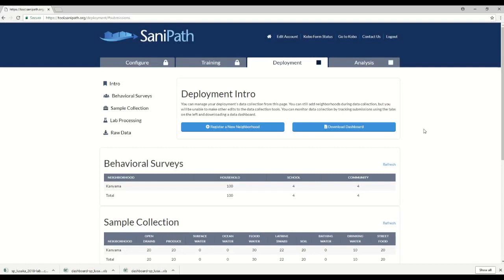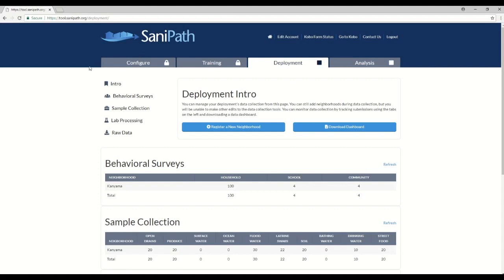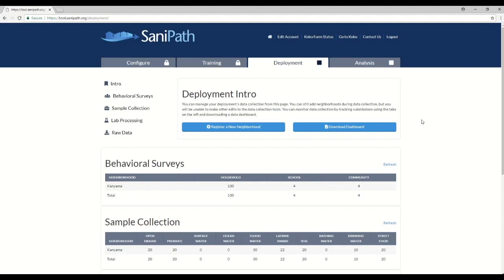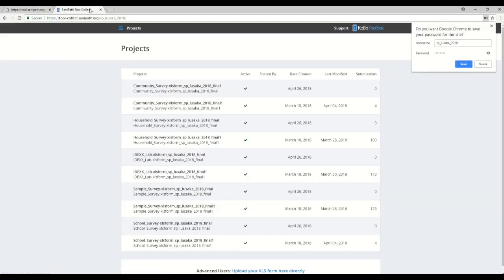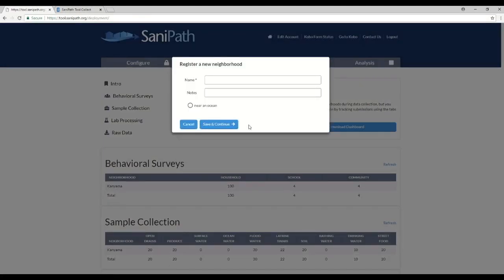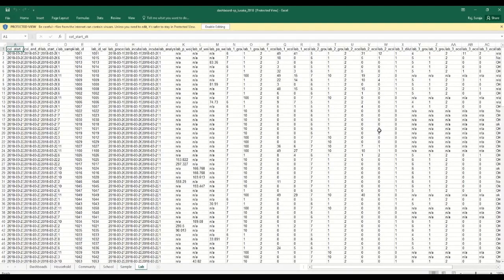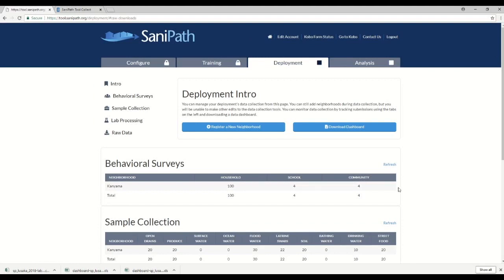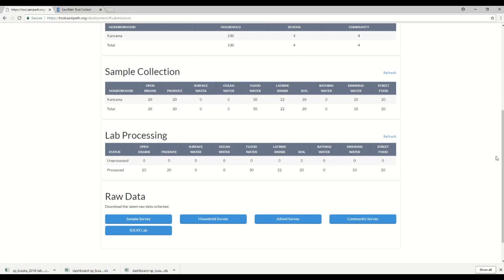11. SaniPath Tool: Deployment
This video is about SaniPath Tool: Deployment